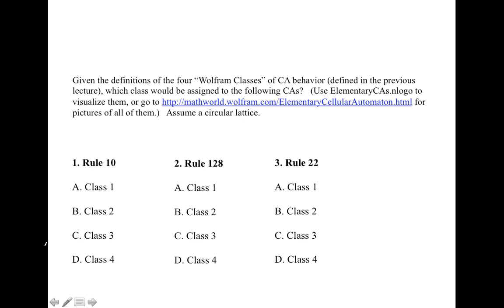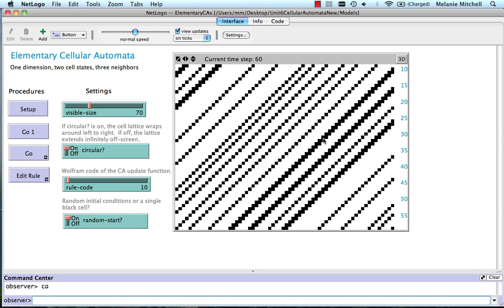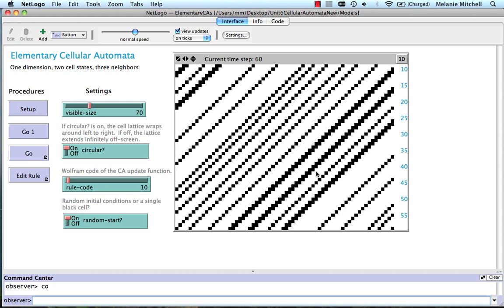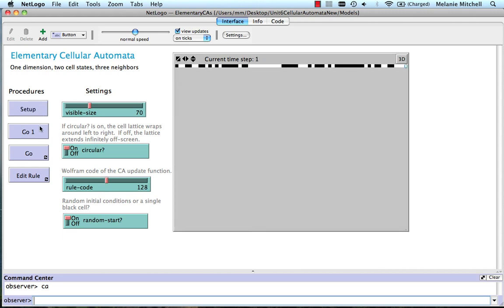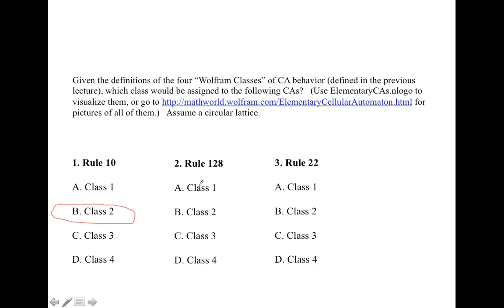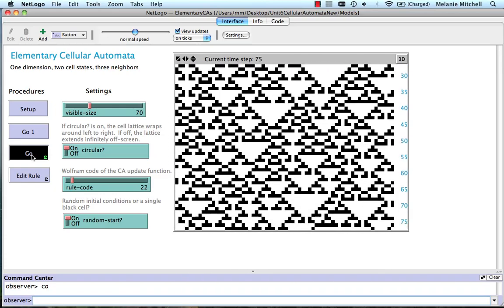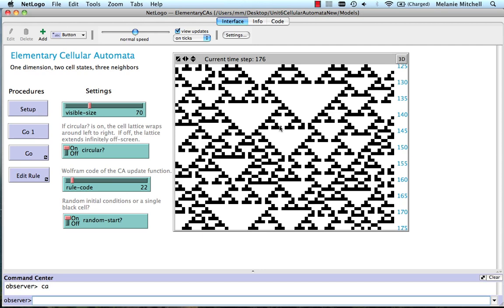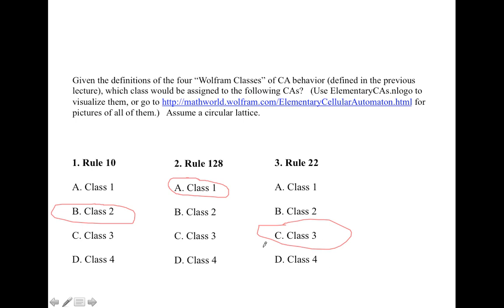Introduction to Complexity: Cellular Automata as Dynamical Systems Quiz Solution